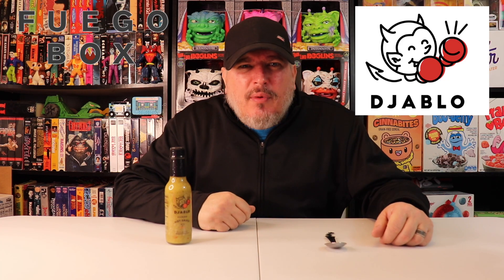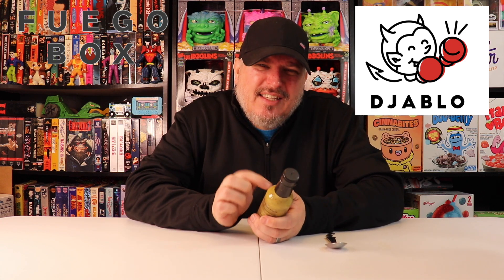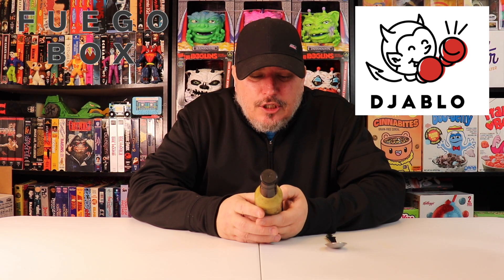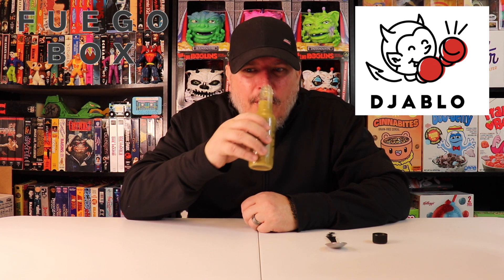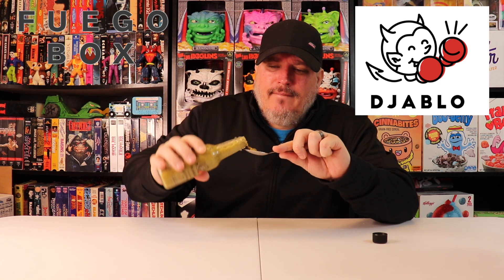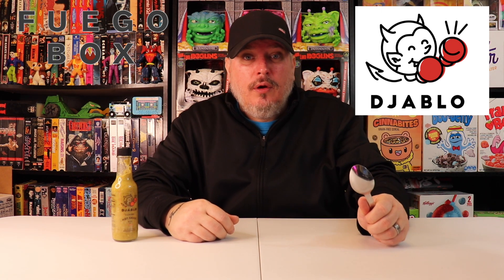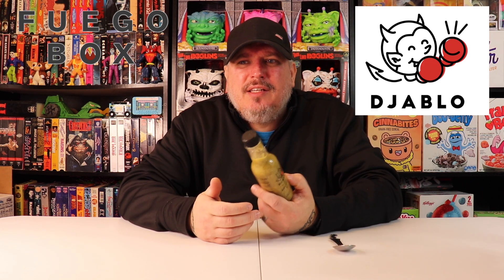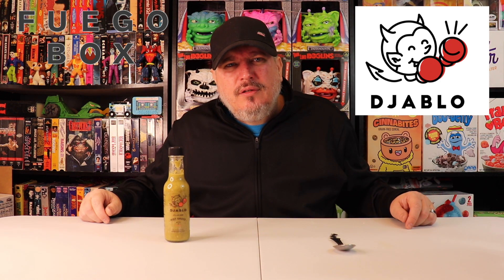Djablo Sauce Original Hot Sauce Review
Female-founded and AAPI owned, Djablo (JAB-loh) is the first and only Filipino hot sauce conceived and manufactured in the US. With all-natural ingredients, no added preservatives, and a unique flavor profile, this zesty ginger and garlic-forward sauce captures Dad’s Visayan cooking in a bottle. Never strained, each bite packs a bright punch that is both herbaceous and vegetal.

TRY IT ON:

Breakfast sandwiches, grain bowls, roasted vegetables/roasted proteins, as a dipping sauce to punch up some crudité, or mixed with olive oil and lemon juice to make a spicy salad dressing.

HEAT LEVEL: Medium (2 out of 4)

Here at Fuego Box, we’ve tested thousands of small-batch/craft hot sauce to bring you the tastiest sauces on planet earth. To check out our hot sauces, visit our Hot Sauce Store